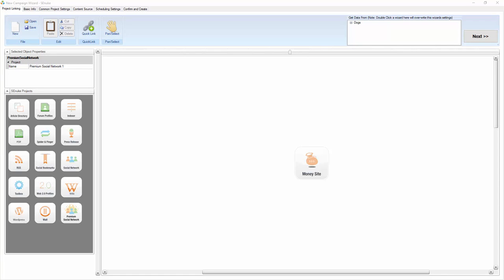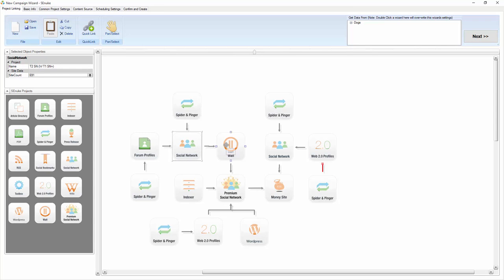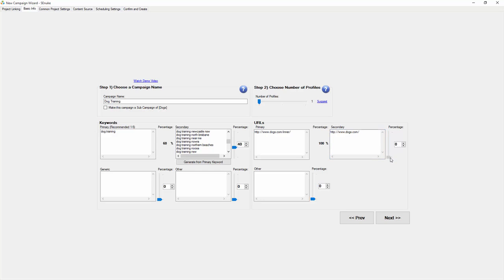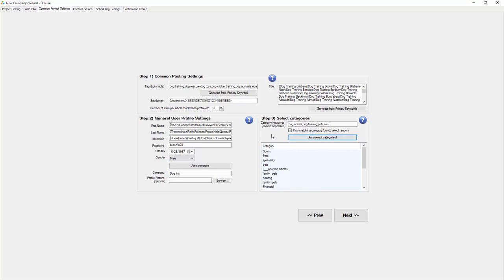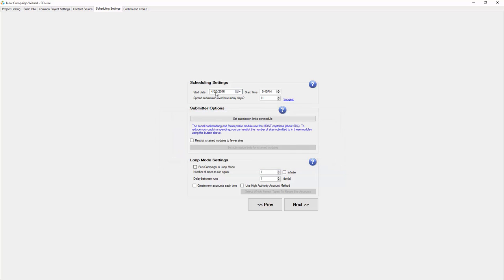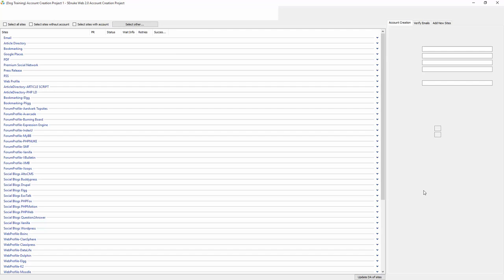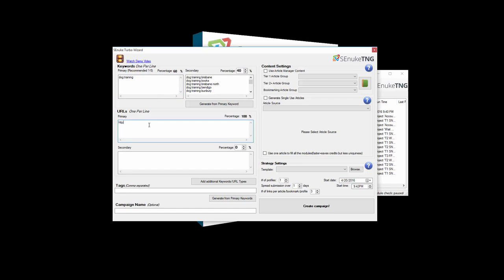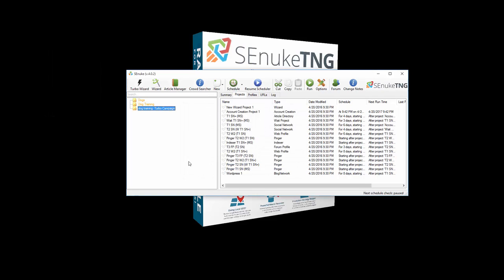SEnukeTNG Wizard & Turbo Wizard Overview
Get SEnukeTNG now...

With the SEnukeTNG Wizard and Turbo Wizard features, you will be able to create professionally perfect SEO back linking campaigns in mere minutes.

You can either create your own templates or at the push of a button use one of the pre-designed templates. In either case your SEO back linking campaign will be on 100% autopilot, building your backlinks in perfect scenarios.

All the headaches of setting up campaigns have been taken care of with SEnukeTNG Wizard and Turbo Wizard: meta title and tags, link profiles, timing of link posts, and much more.

Also included is access to the premium social network which will provide access to higher authority sites as part of the automated link building process.

If you are looking for SEO automation, then you will not find anything that does a better job that SEnukeTNG with their Wizard and Turbo Wizard features.